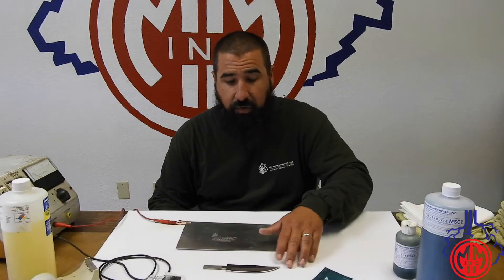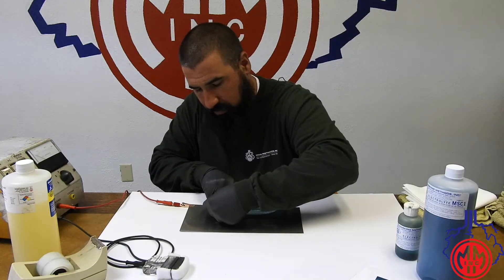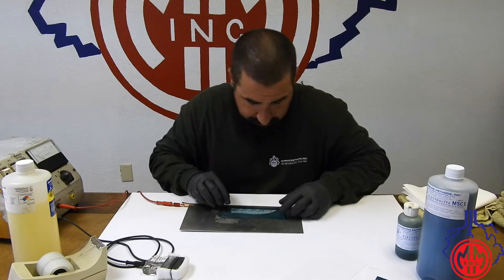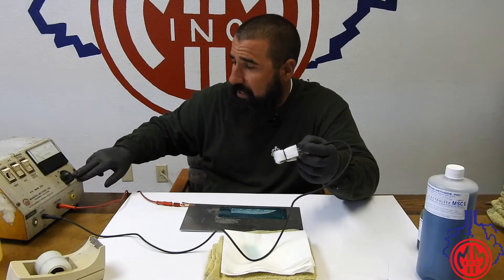Electro Etching Full Stainless Steel Knife Blade, Advanced Tutorial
Watch as we Electro-Chemical Etch a full Stainless Steel knife blade.  Deep etching both sides of the knife with our long life photo-processes stencil.  Create one of a kind knife blades.  Its time to step up your knife making with a Mark300 ADE kit.

Equipment, Mark300 ADE Complete Kit
Stencils, DF3 Green Long Life Photo-Processed
MSC1 Electrolyte for Stainless Steel.
Setting of DC, Deep Etch, Power=3.
5 seconds of on and off pressure.  Each side of the blade took approximately 4 minutes.
Cleaned with APC Cleaning Solution

Marking Methods, Inc.